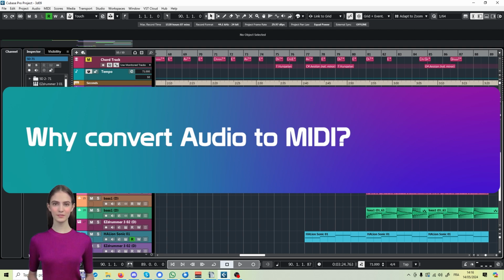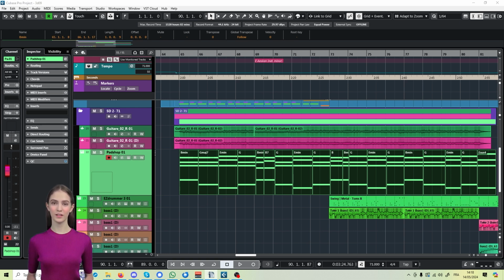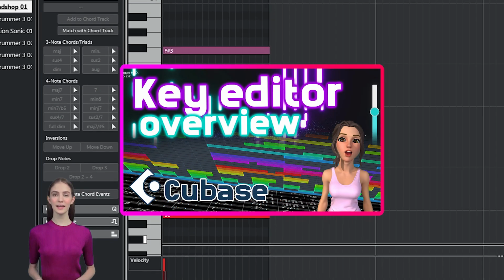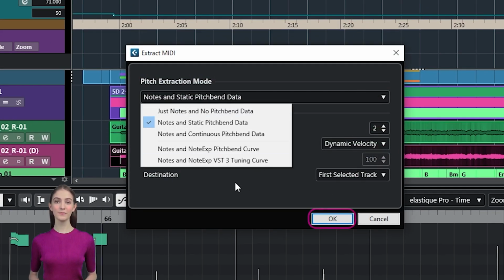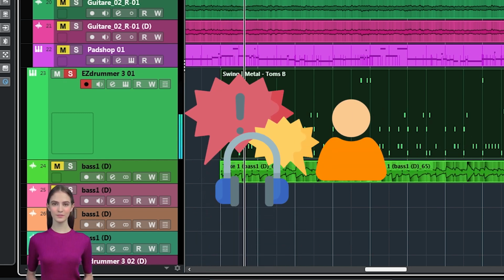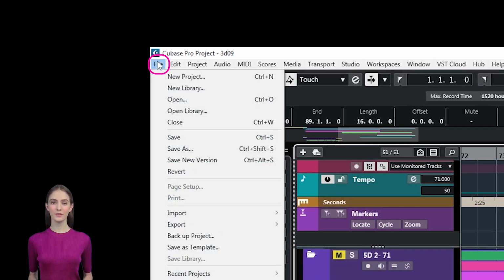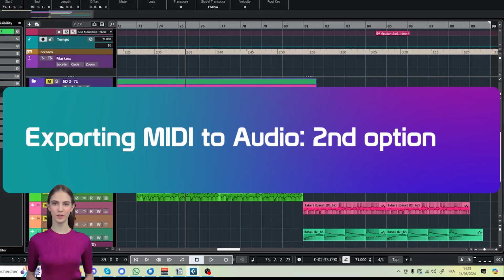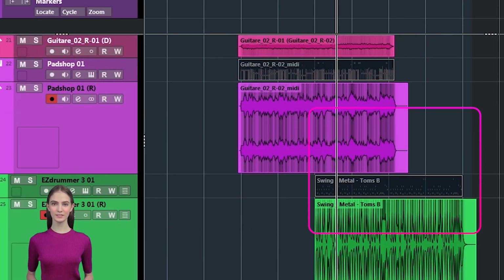Cubase with Galfi & Galfette - How to convert MIDI to Audio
In this video, we  explain how to convert MIDI to Audio and Audio to MIDI using Cubase. We also explain why it can be useful to do it, with some examples.

00:00: Intro
00:34: Why convert Audio to MIDI?
01:52: How to convert Audio to MIDI
02:39: Why convert MIDI to Audio?
03:34: Convert MIDI to Audio : 2 possibilities
04:17: Exporting MIDI to Audio : 2nd option
04:59: Outro

Video editing: Galfi
Voice over: Galfette
Screen recording: OBS Studio